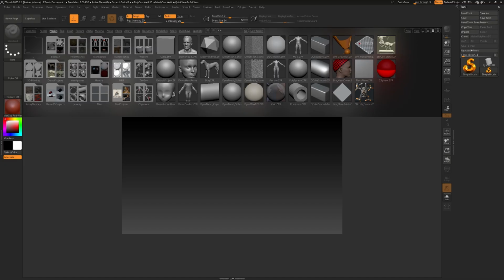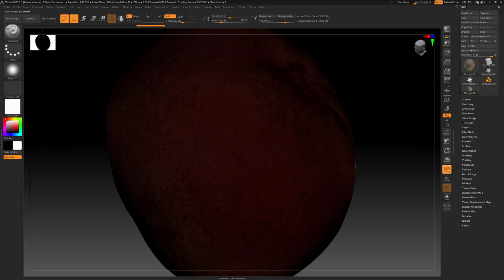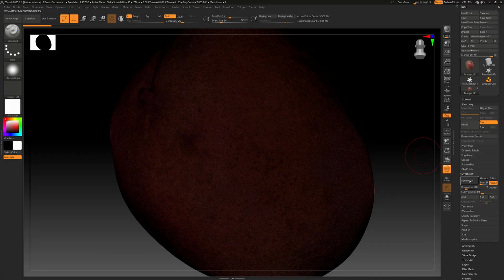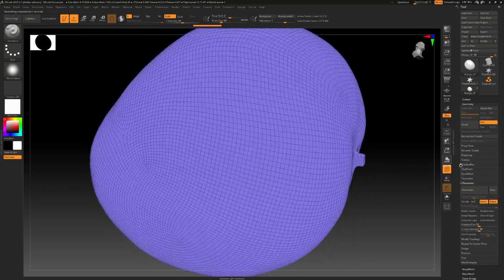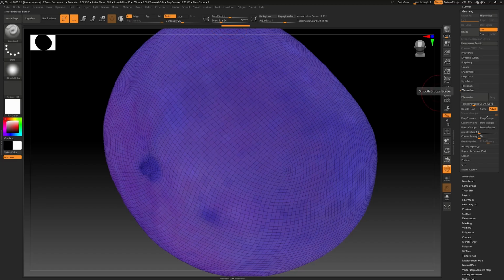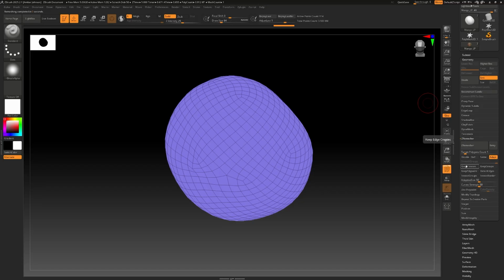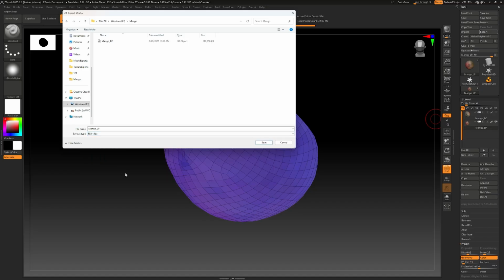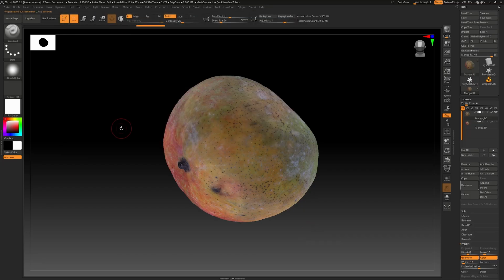Quick Low Poly from High Poly Photogrammetry Model Using ZBrush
This is a quick demonstration of how you can use ZBrush to create a low poly version of a high poly model that has been exported from Reality Capture / Reality Scan.